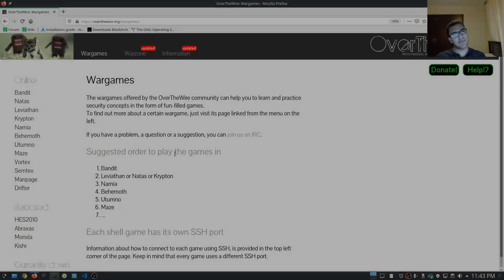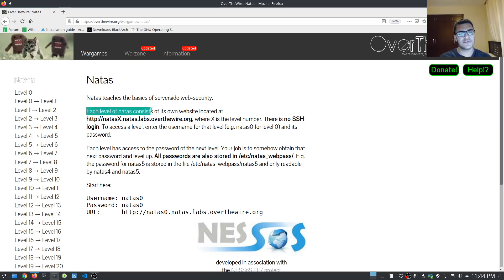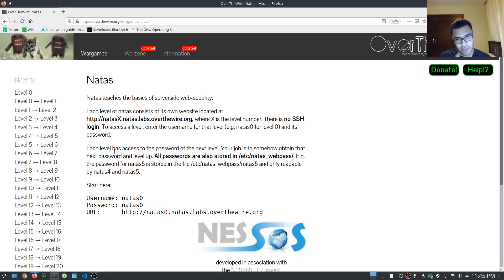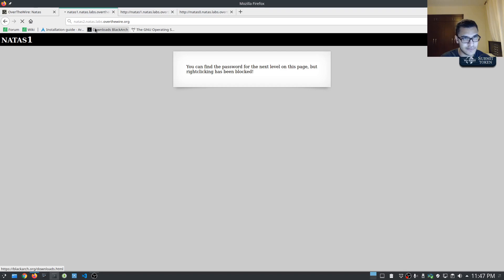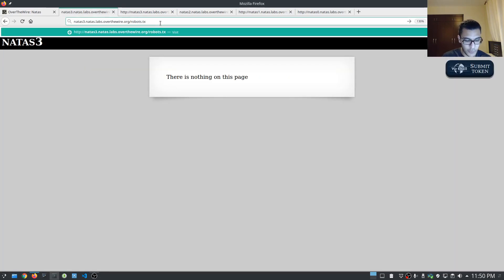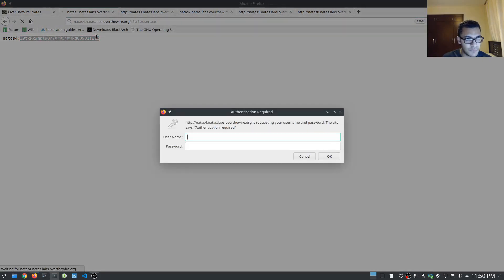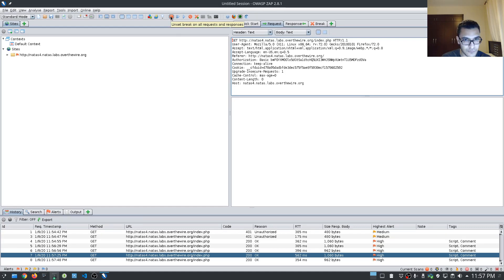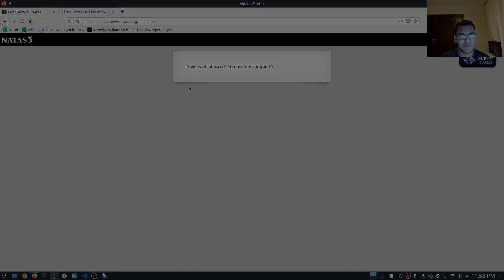OverTheWire Natas Walkthrough - Level 0 - 4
In this video, I go through levels 0-4 of the OverTheWire Natas challenge. This level involves finding common misconfiguration vulnerabilities and modifying the referer in HTTP requests.

Kiitos katsomisesta
感谢您观看
شكرا للمشاهدة